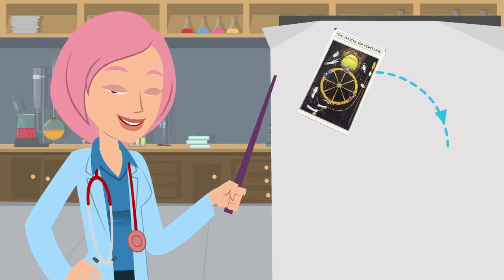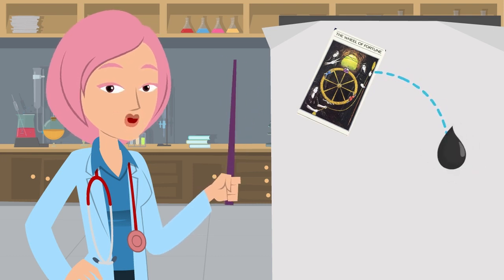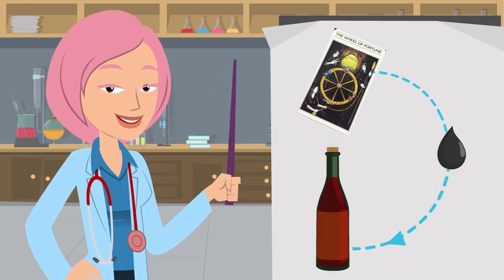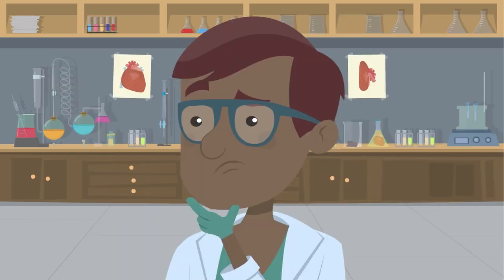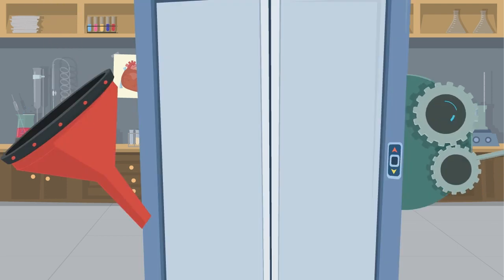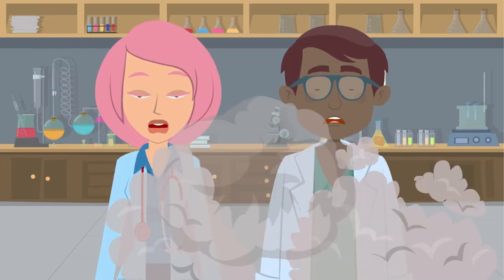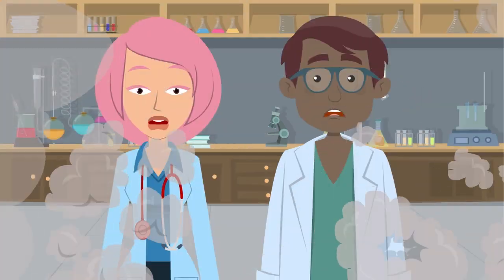COMANDX SERIES ► Episode 1: ESSENCE ⚗️ [English] (Animaker & Adobe Premiere Pro)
[También disponible en español | També disponible en català]
Comandx is the first cartoon series by ComandoFilm, which tells the adventures of a superhero who is not so popular, and who was ignored in spite of saving Planet Earth from the supervillain Quantum Tarot-Reader. Don't miss the adventures of our hero in this series, divided in 9 episodes available on Youtube in three languages: English, Spanish & Catalan.

What do you think that's happening at the end??? And what do you think that's coming next?

Software: Premiere Pro CS5.5 y Animaker 1.0.
🎶 Soundtrack: Earthy Crust, Jingle Punks | Hey Sailor, Letter Box | High Energy Rock, Animaker.

Created and directed by: Rubén.
Credits (in order of appearance): Gareth - Radio | Lana - Negligent Doctor | F - Blatherer Scientist | Ánxeles - Persistent Journalist | J - Boss.